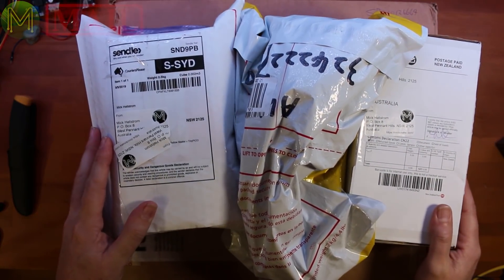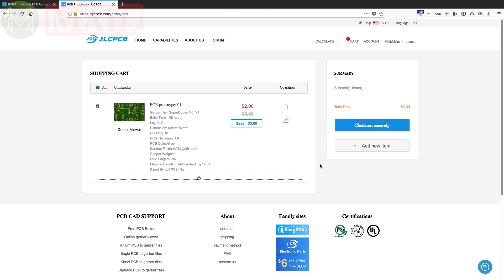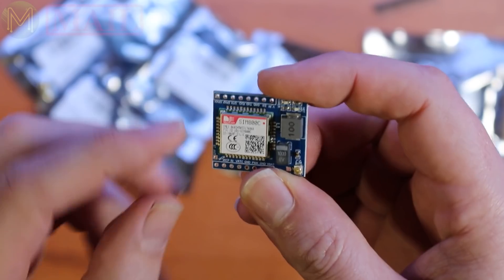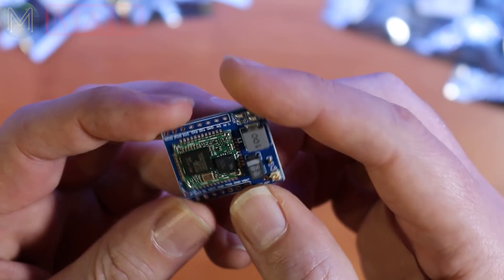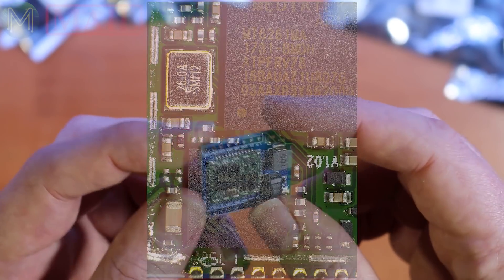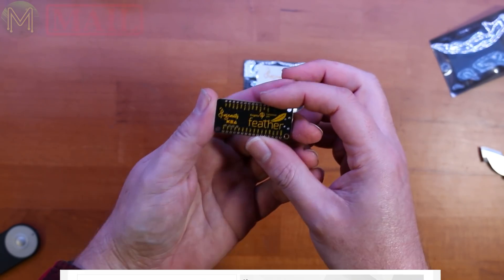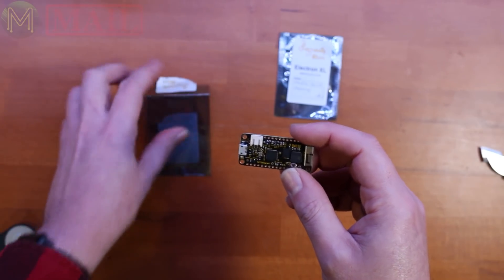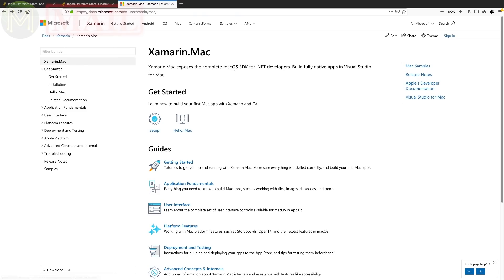#267 MickMake Mail #44: DIY reflow oven, ESP32 & beginning to hack a SIM800C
This week's mailbag we're seeing:
A SIM800C 2G module from ICstation that actually has some decent bang for your buck, even taking into account 2G is dead.

Some modules from Ingenuity Micro - If you're a fan of NETMF, then these are the Kea, (with ESP32 PICO D4, STM32 & 8Gb flash), and Electron XL, (with STM32).

Then there's the TinyPICO & Reflow Master from UnexpectedMaker.